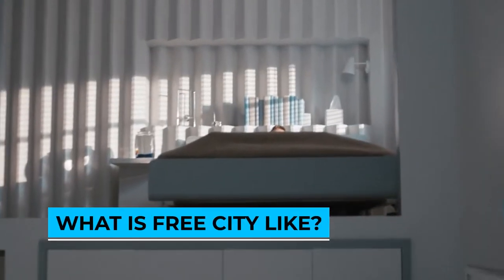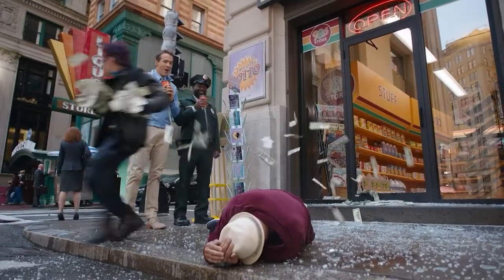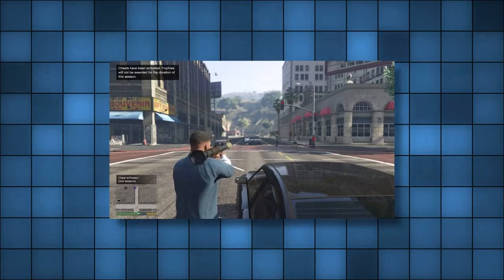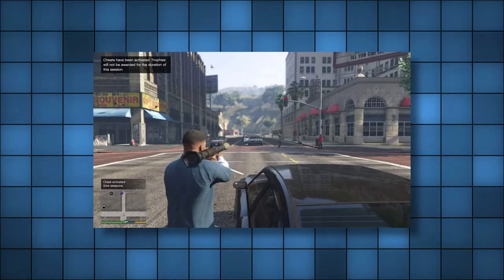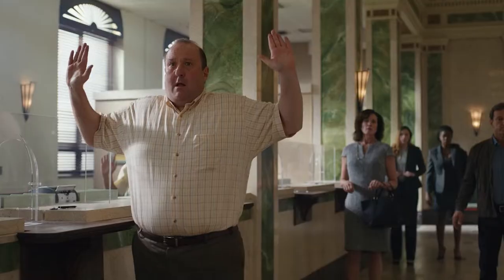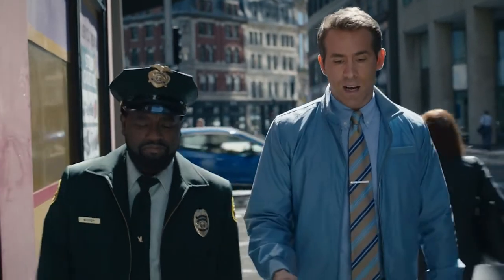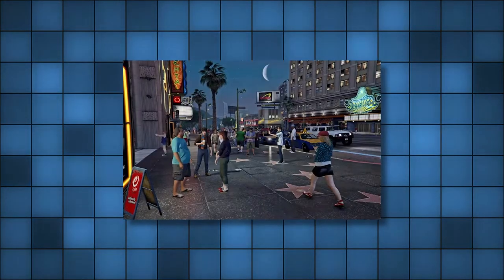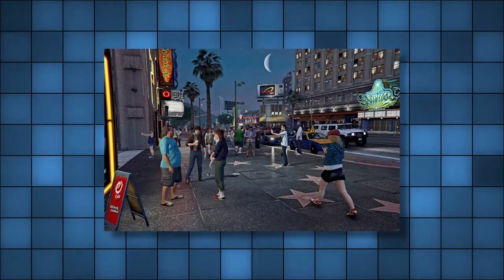Free Guy WITHOUT CGI... Revealing What It Really Looks Like!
Welcome back to Scene Spotlight, today on the channel we are going to check out the Free Guy without CGI what the movie really looked like. Free Guy tells the story of a non-player character (NPC) bank teller who becomes self-aware and discovers he is actually a character in an open-world video game. Ryan Reynolds stars as the blue shirt guy who decides to become the hero of his own story by connecting with real-world player Molotovgirl/Mille, played by Jodie Comer. The film is directed by Shawn Levy and the visual effects were supervised by Swen Gillberg. Digital Domain, ILM, and Scanline, amongst others, handled the visual effects.

The film does use CGI. Especially when Guy puts on glasses that reveal the video game world he lives in. But what the trailers don’t accurately convey is how much the film also relies on practical effects. “An NPC was on fire the whole movie,” says Levy. “The whole movie he’s just running around on fire. We decided early on—like a lot of the effects—we wanted to do it for real. We have this man on fire who just runs through the background of frames half a dozen times in the movie.”Practical effects come with their own major challenges though. Especially when a real person is on fire. “That guy has to be lit on fire to the second. Put out within a certain number of seconds, or it gets very dangerous,” says Levy. “But there’s something so fun about seeing real people do real things.” So what if the entire movie will have no special effects? What would it look like?